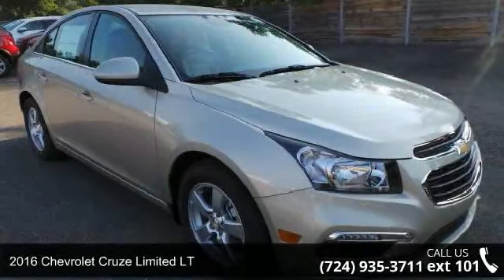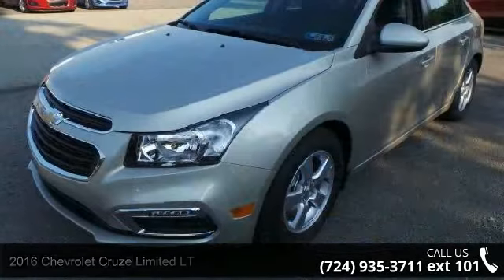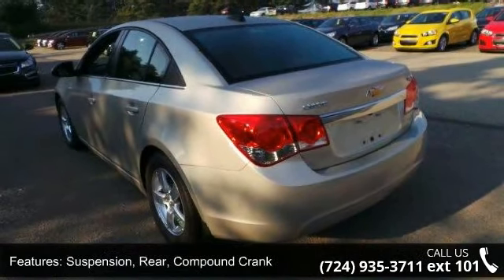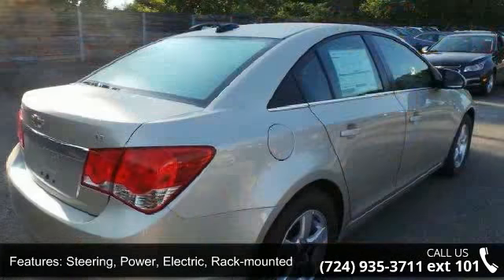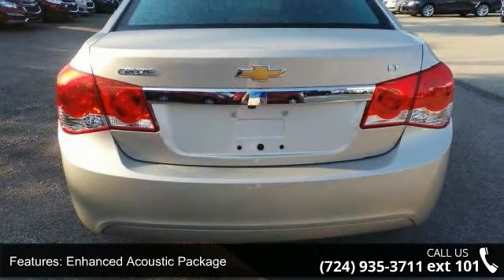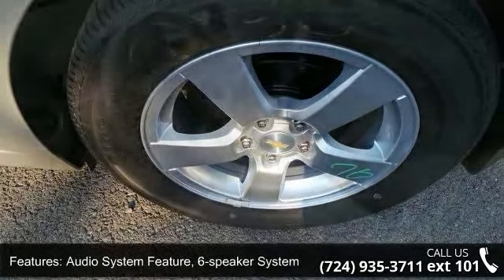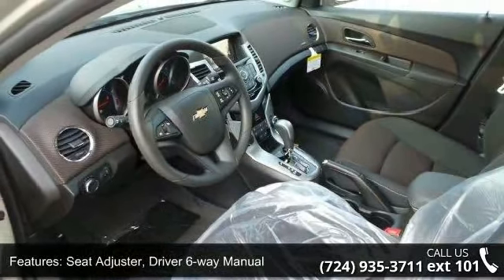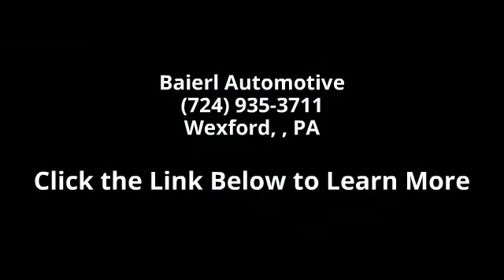2016 Chevrolet Cruze Limited LT - Baierl Automotive - Wex...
All prices include vehicle incentives The Cruze Limited gives you great fuel economy and a reasonable price, with a very stylish look to go with it. It has a strong stance and angled lines, with a split front grille, and headlights that wrap around from the front and end in a point above the fenders. On the inside the cabin is modern, roomy and comfortable. It doesn't feel like the compacts you might be used to and is refreshingly fun to drive. There are 5 different trims available for the Cruze Limited, including the: LS, 1LT, Eco, 2LT, and LTZ. Standard for all are features such as Bluetooth calling and Touch Controls on the Steering Wheel. The Base Model LS comes with a 1.8L engine that gets 25MPG City and 36MPG hwy with the standard 6-speed manual, or 22MPG City and 35MPG hwy when you opt for the automatic. All models higher than the LS come with a peppy 1.4L Turbocharged Engine.